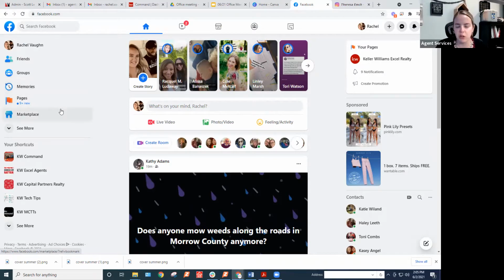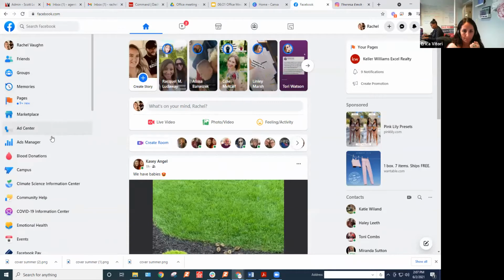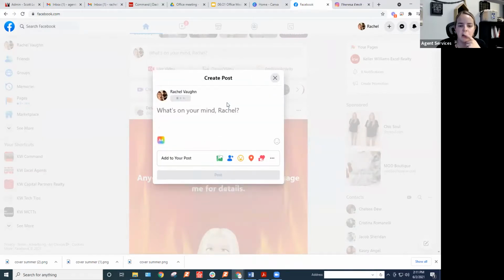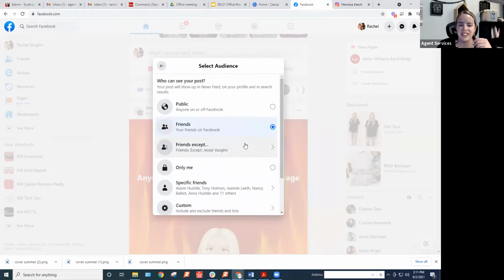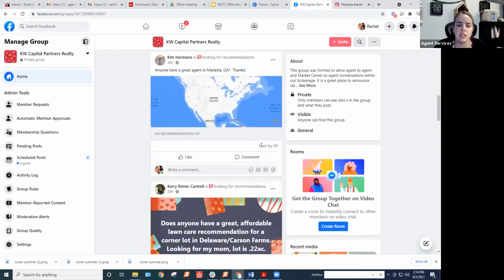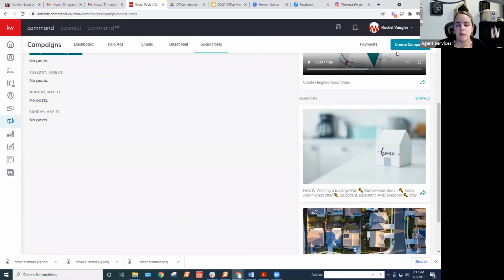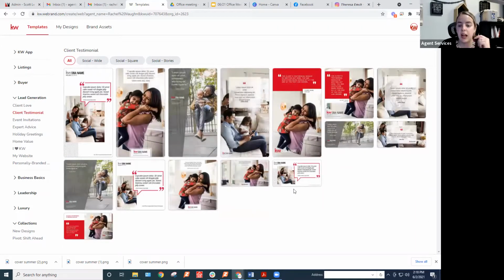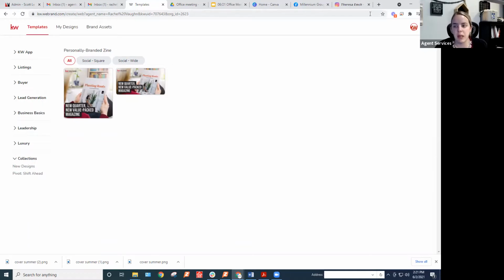Your Business in Social Media